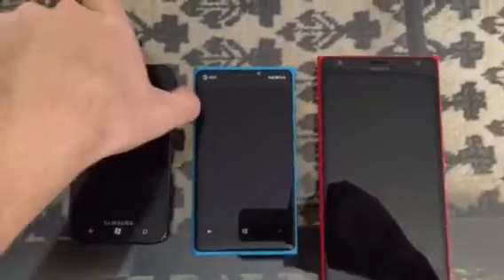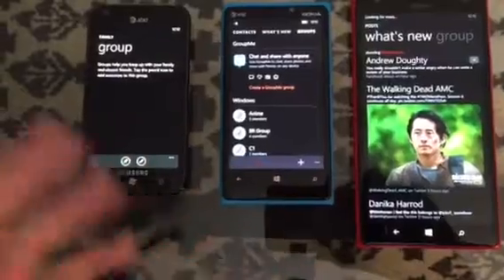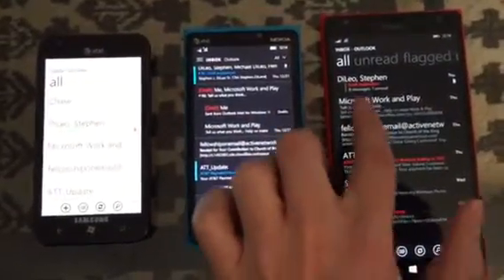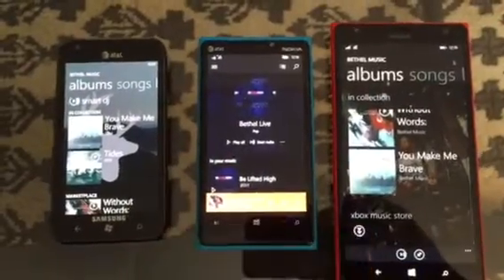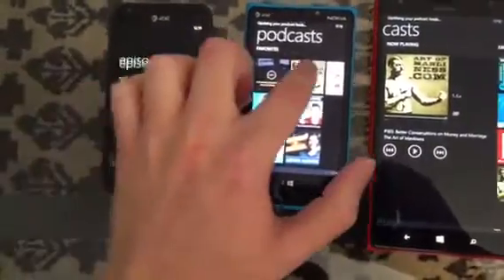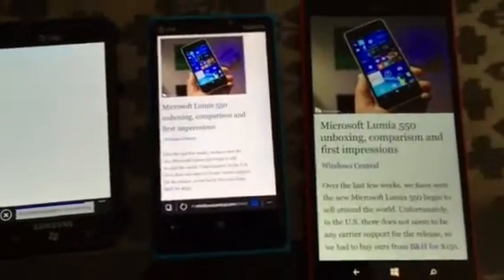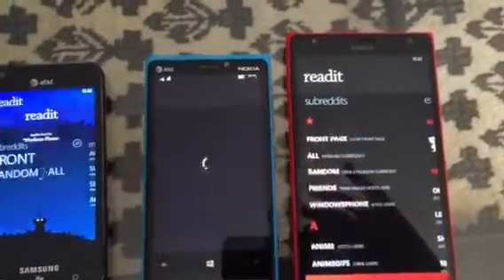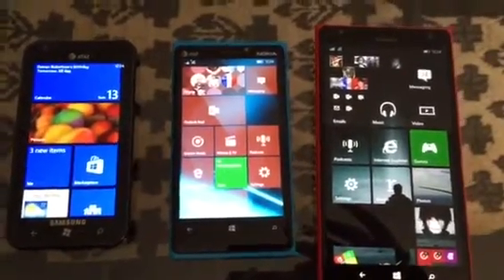Comparison between windows phone 7, 8, and 10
Overview of features and performance between the 3 OS's.